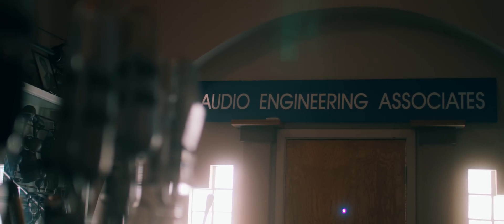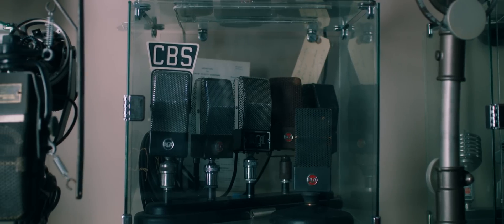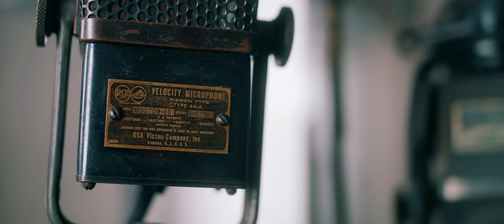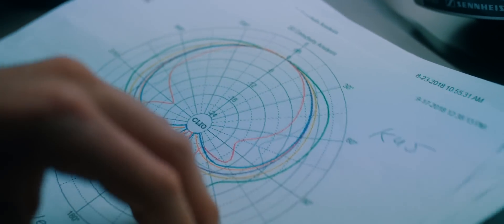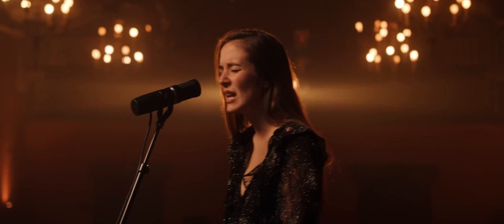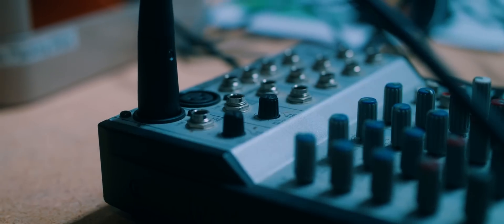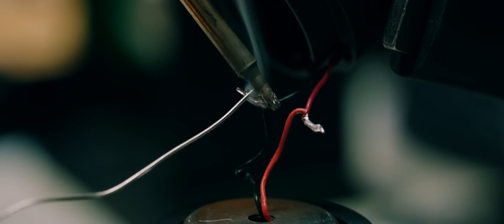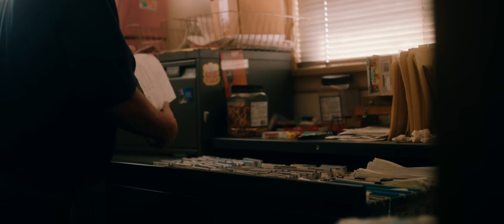The Revolutionary AEA KU5A: Supercardioid Ribbon Mic - The Future of Sound Recording | Aearibbonmics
We at AEA are exceedingly passionate about our craft and in this video, we share some of our team’s personal reflections on the concepts and inspiration behind our newest creation, the supercardioid KU5A.

Owner and founder, Wes Dooley, traces AEA’s roots back to the 44, music’s first great mic. Chief Engineer, Nathan Bowers, shines light on some the new mechanics that make the KU5A such an outstanding step forward in ribbon technology. Filmed on location at our Pasadena headquarters, this video gives viewers a behind the scenes look at the exciting new microphone that we all consider revolutionary.

The video is about "The Revolutionary AEA KU5A: Supercardioid Ribbon Microphone - The Future of Sound Recording" but it also tries to cover the following topics:

Microphone Innovation
Superior Sound Quality
Advanced Audiovisual Technology.

TITLE : The Revolutionary AEA KU5A: Supercardioid Ribbon Mic - The Future of Sound Recording | Aearibbonmics

✅  About AEA Ribbon Mics & Preamps:

AEA Ribbon Mics and Preamps is family owned and operated in beautiful Pasadena, California. Proudly independent, we still manufacture all our microphones by hand right here in the United States.

Since the creation of the R44C in 1998, AEA has expanded into designing and building new ribbon microphones, each with a unique application and function, using the same RCA traditions. Over the years, AEA has advanced ribbon technology, using new materials, updated manufacturing techniques. The company now makes a whole line of ribbon mics that can be configured to give a group of musicians a unique sonic signature.

© AEA Ribbon Mics & Preamps